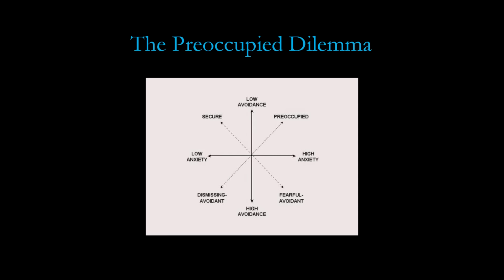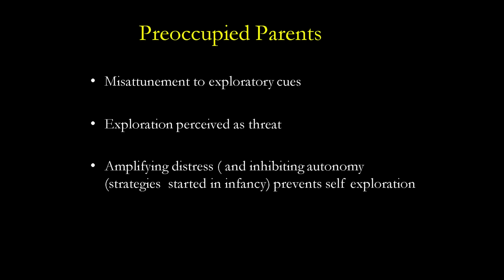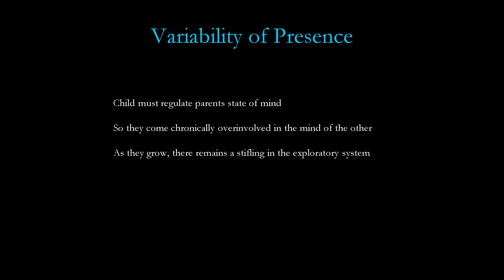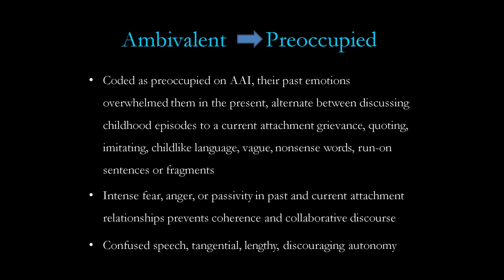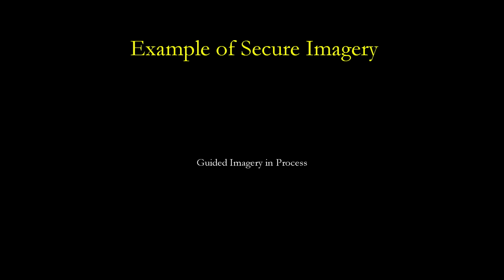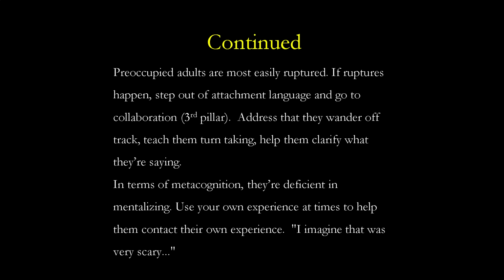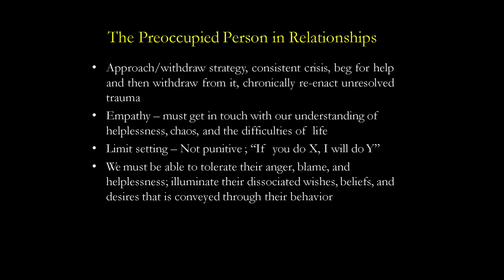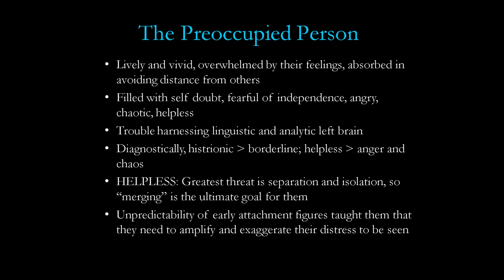The Preoccupied Adult Attachment Style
"You don’t have to worry about their state of mind, and if at any time you start worrying about that, imagine that they’re emotionally responsive to you, and they make a comment about your internal state and bring you back to yourself.  They notice all the subtle changes in your mood moment by moment.  What a relief to not have to worry about their state of mind, take in what that feels like.  They act in a way as to calm and comfort you, physically, you can feel the gentle touch that’s so reassuring, verbally they’re reassuring you that it’s all okay, everything is allright, and you respond to this in a way that dampens your anxiety, and you become more and more calm, take in that calming effect now. Everything is alright, it’s all ok.

And now notice the growing desire to explore in new ways and discover in new ways with the support of the parents. As with trying anything new, you mighty have anxiety, so imagine IPFs that are constantly attuned with touch and verbal reassurance constantly soothing, comforting."

So the goals are as follows:

Correct for outside in orientation

Regulate child’s anxiety

IPFs who are attuned to a range of emotions

Encourage exploratory behavior with parents support